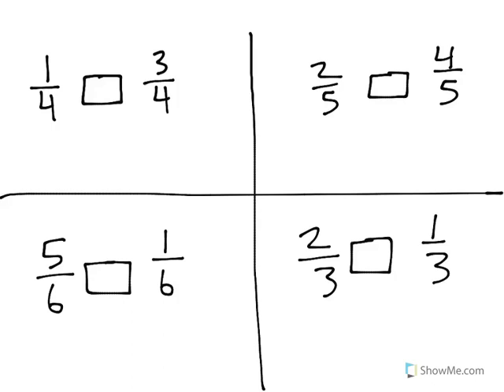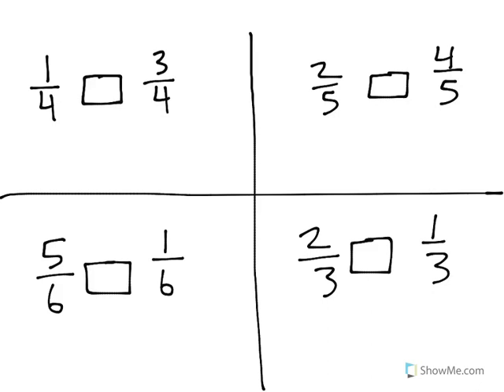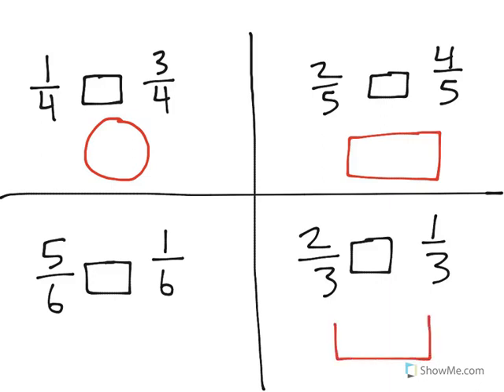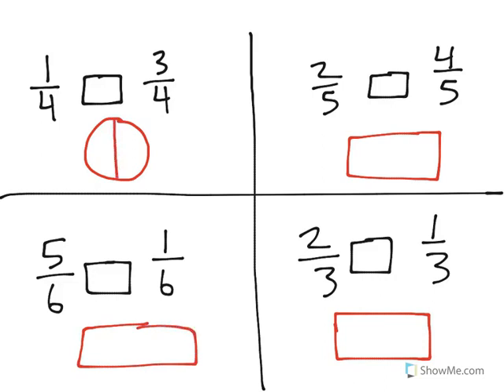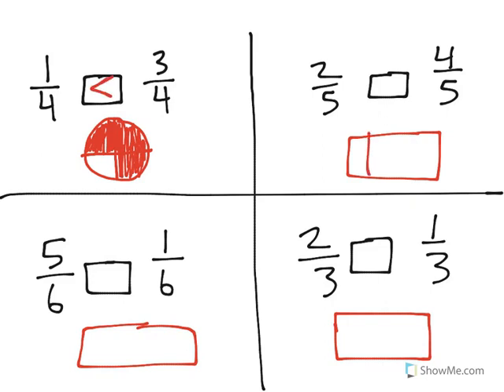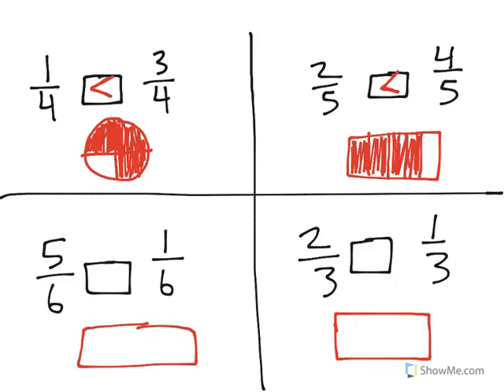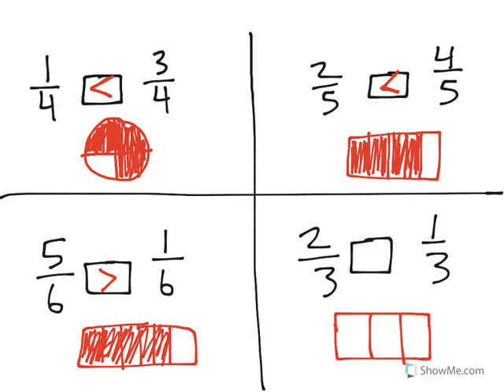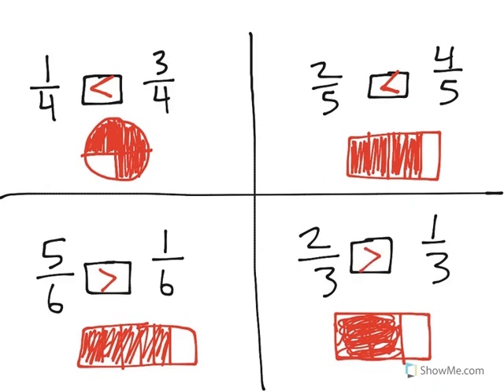[3.NF.3d-1.2] Compare Similar Fractions - Common Core Standard - Practice Problem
Compare two fractions with the same denominator by reasoning about their size